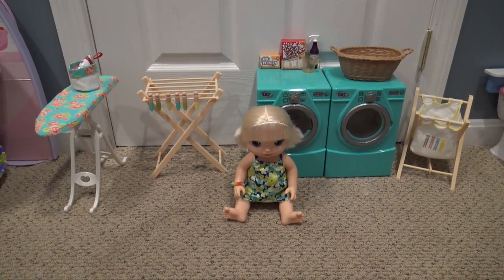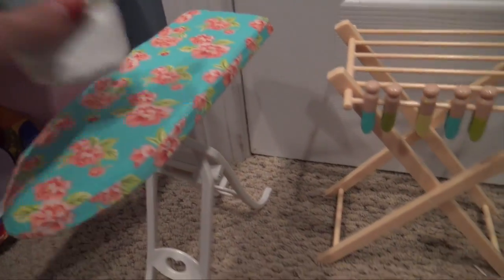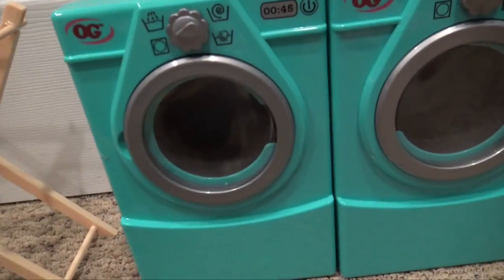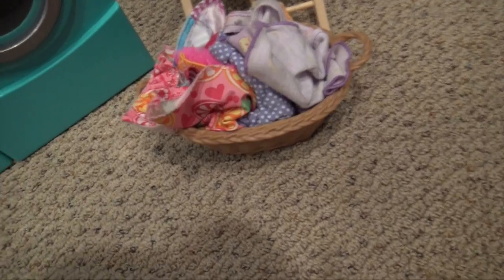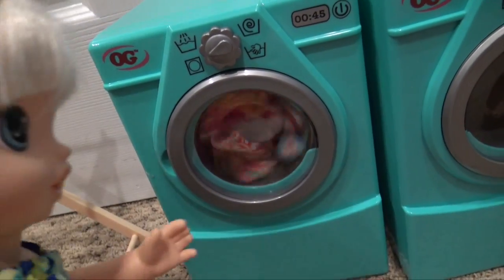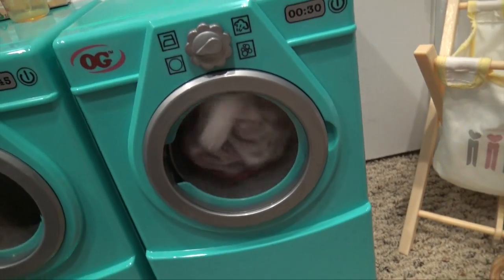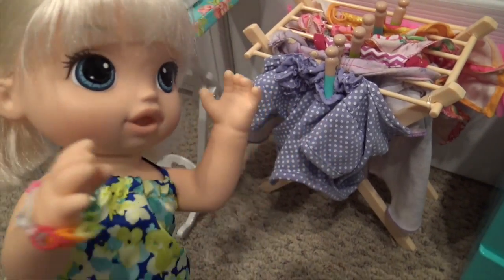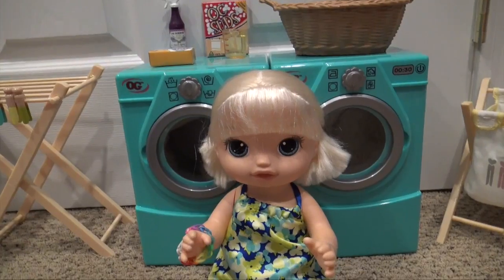Baby Alive Opal Opens Our Generation Laundry Set!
FAQ:
A mouse
What is your favorite color?
Blue
What is your favorite food?
Pringles
Who is your favorite Baby Alive?
I don’t have a favorite, I love them all
Who is your favorite reborn?
My Nikon Coolpix s9900 camera for Vlogging and my Sony 4k camcorder for my other videos
What do you use for your thumbnails?
Picture Collage Maker